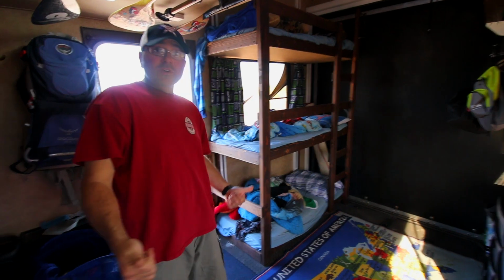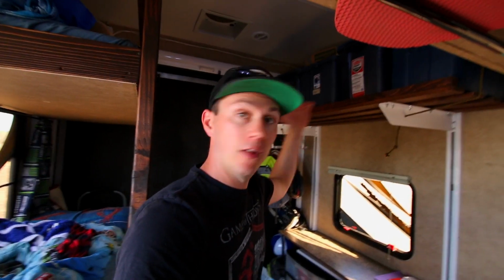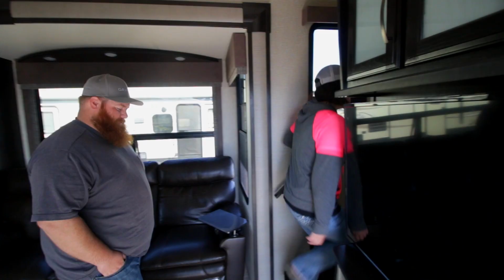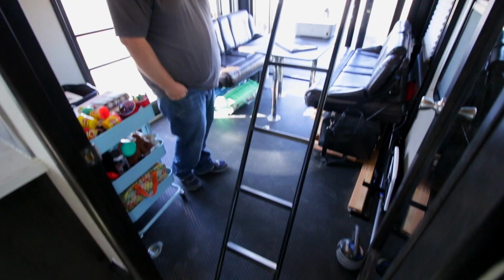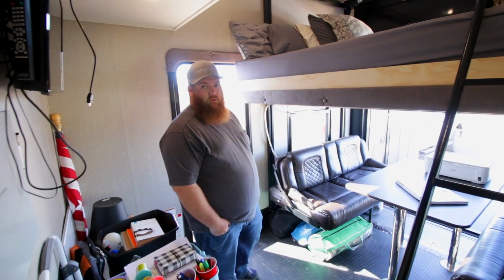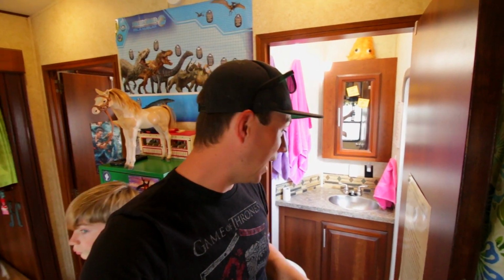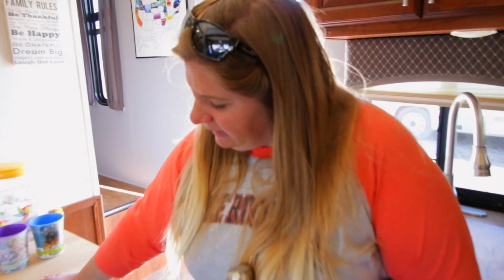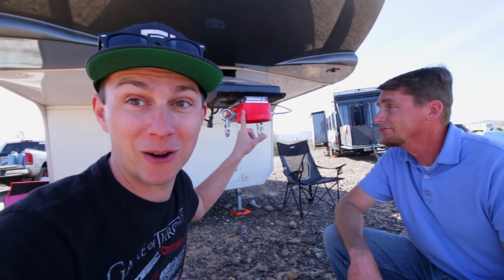🚌 BIG FAMILY RV TOUR at the Quartzsite FTF Meetup 🛠 How To Live Full Time In Our RV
We are kicking off season 7 with some Big Family RV Tours!  What they have done to their rigs to make them family and full time travel friendly!

➡️Zach Attack
➡️Ryan & Lee H
➡️Charly's Mom
➡️Al Chick

RV STUFF, DIRT BIKE GEAR & CAMERA GEAR